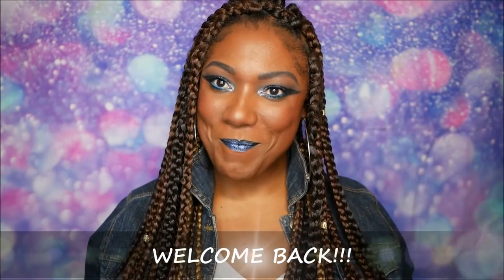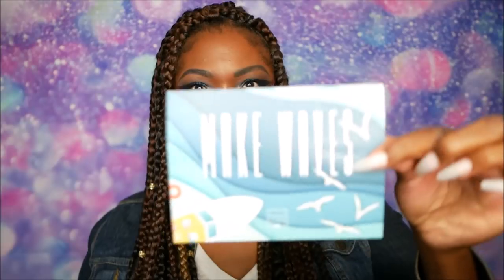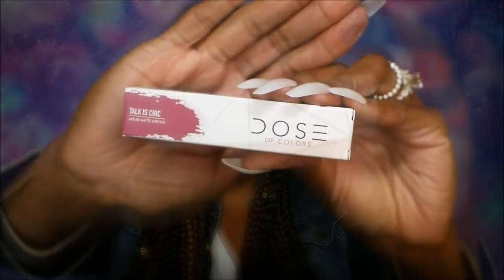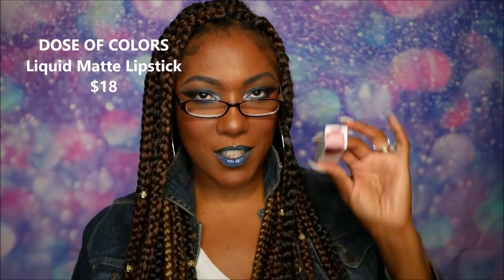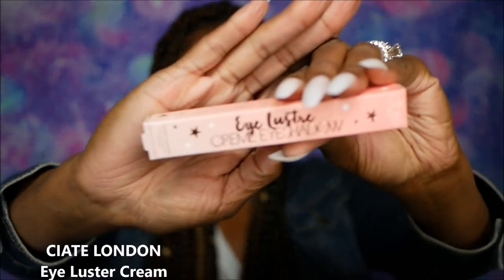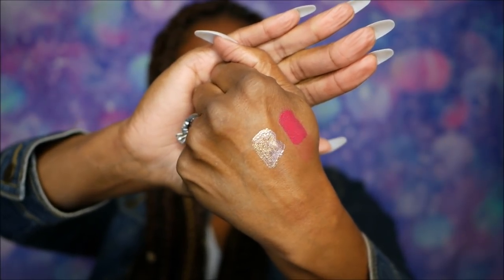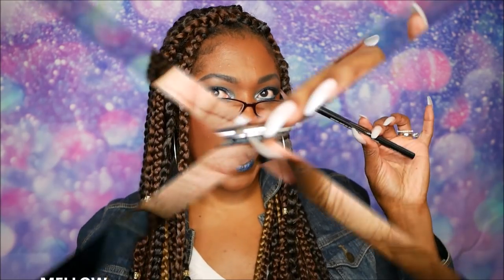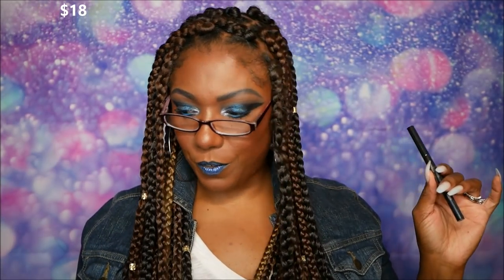BOXYCHARM May 2019 - I'm not mad at it...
Hi Guys!!

Thank you for stopping by to check out my video for the May 2019 Boxycharm.